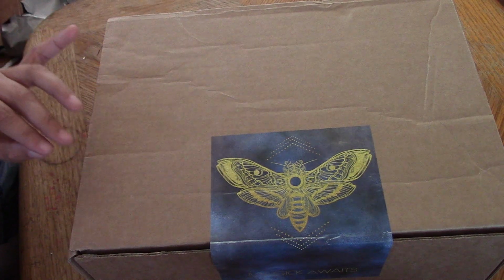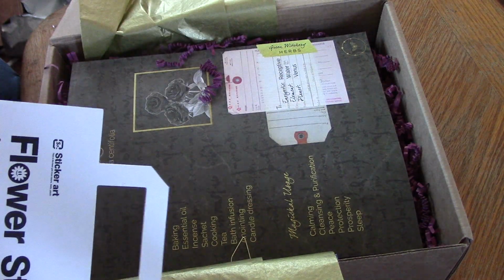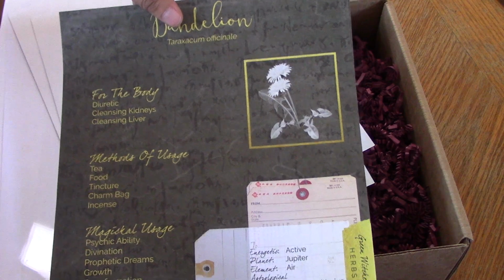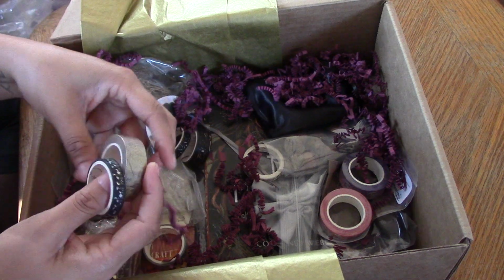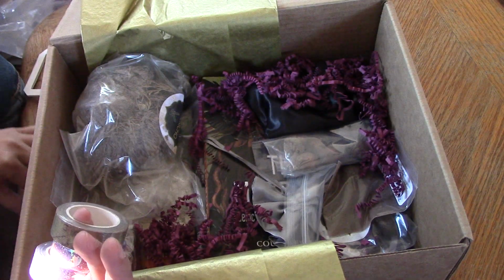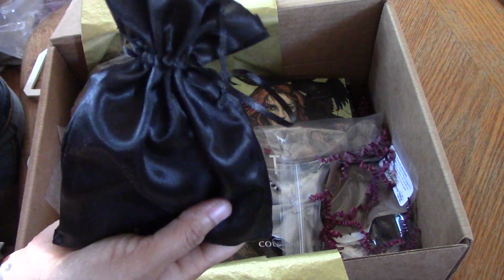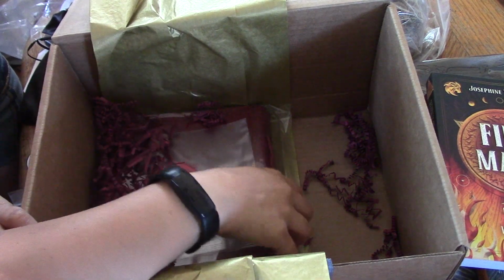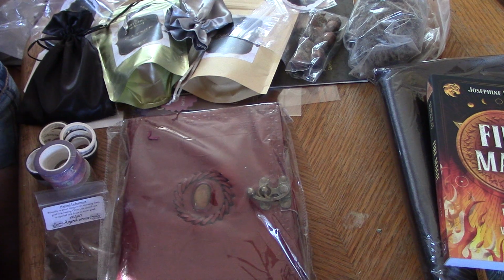The Witches Box Mystery Box March 2022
Hello Friends!
Here is my unboxing of the Witches Box Mystery box for March 2022. They typically have these available twice a year and I like to swoop them up because they are packed full of a broad variety of goodies from their warehouse. This box was no different, a definite job with lots of goodies to enjoy. To get on the waiting list go